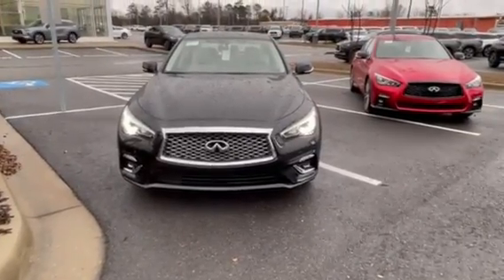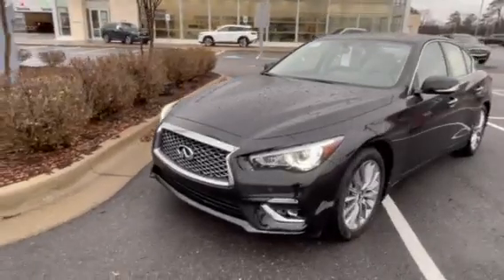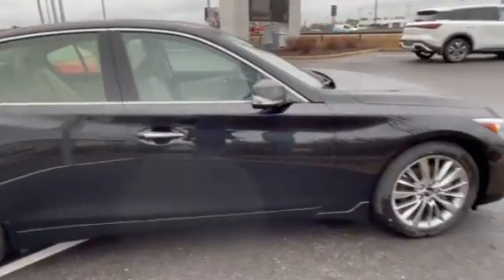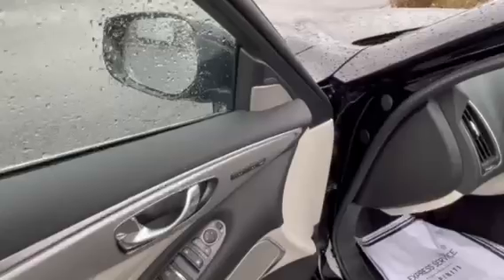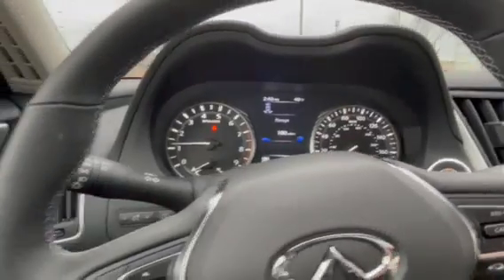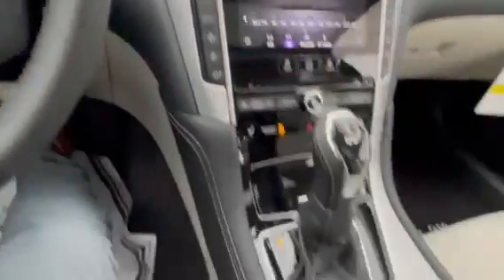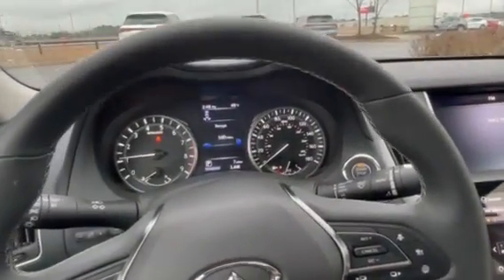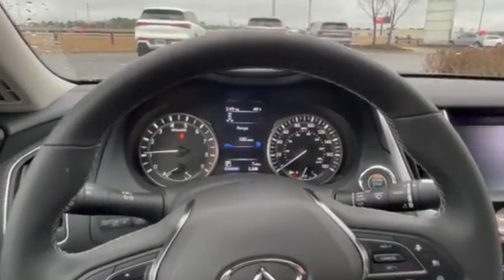2023 Q50 LUXE